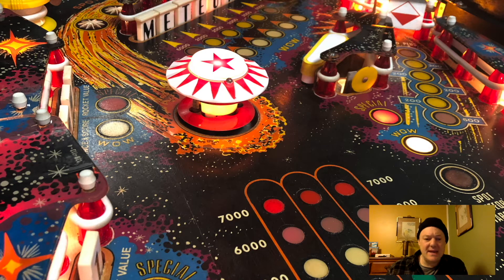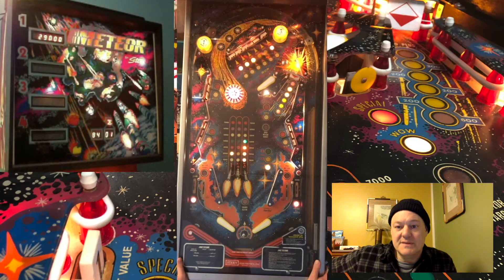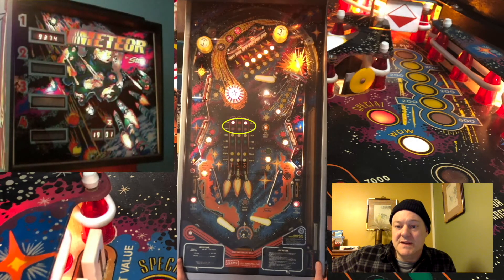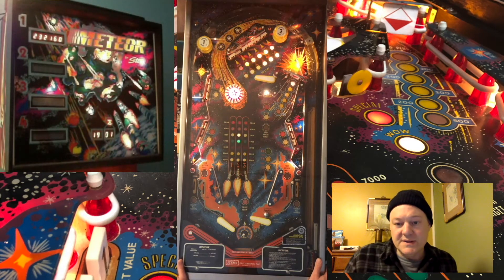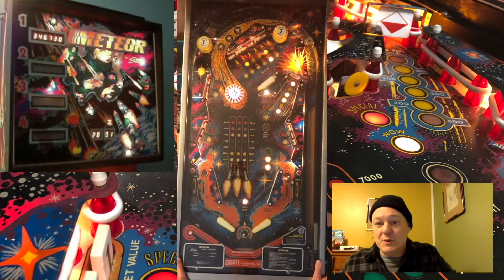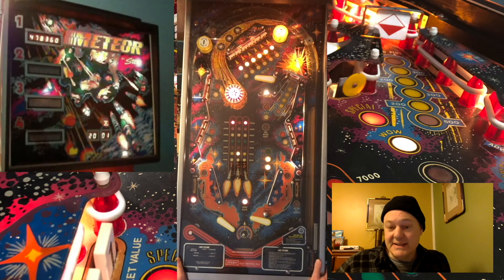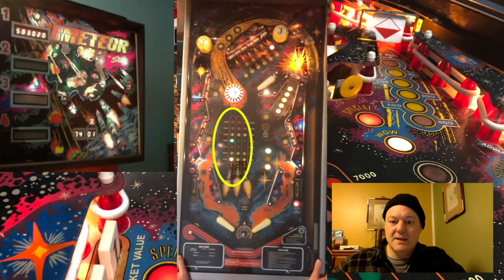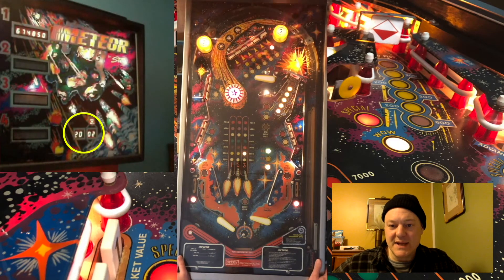Meteor2021 - Demo of new rules for Stern's Meteor (1979)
This is an update of the rules for Stern's Meteor from 1979. This recode is done by plugging a small daughter card into the J5 connector of the MPU board (works with original MPU-200 and Alltek replacement).